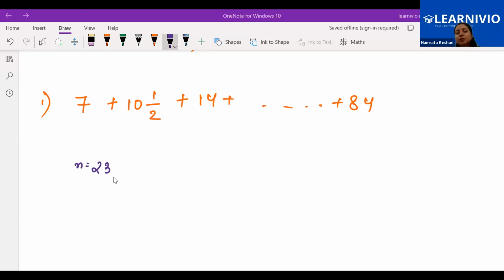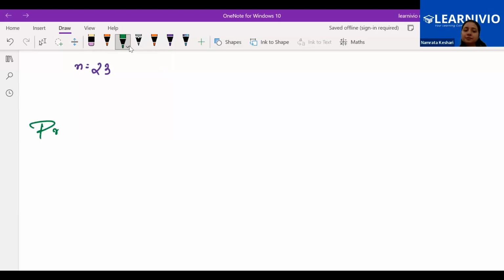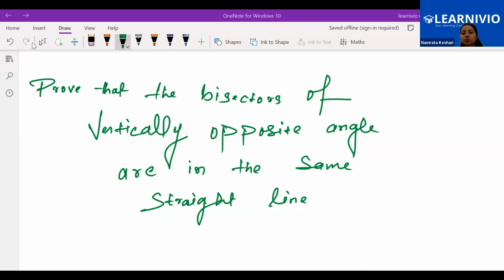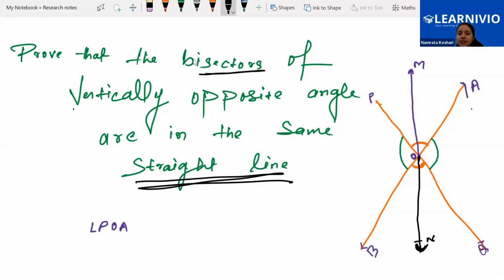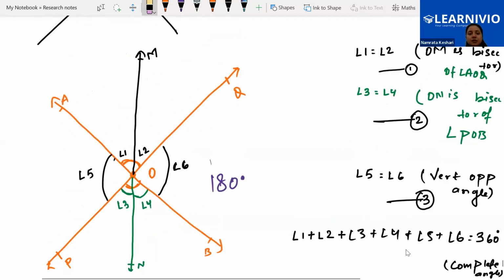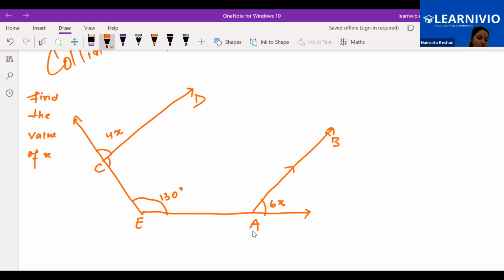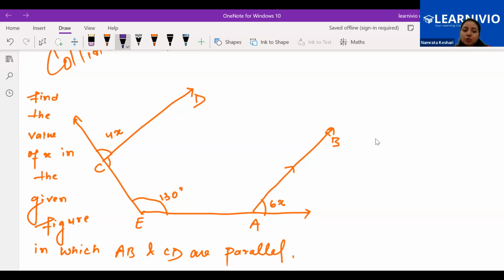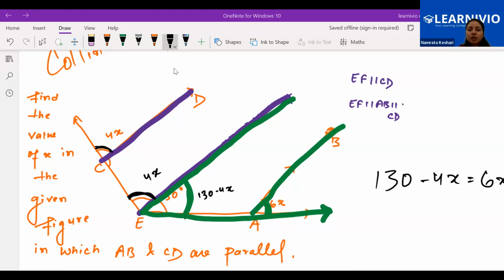Learnivio | Maths Lect 9th CBSE M1 24-06-2024